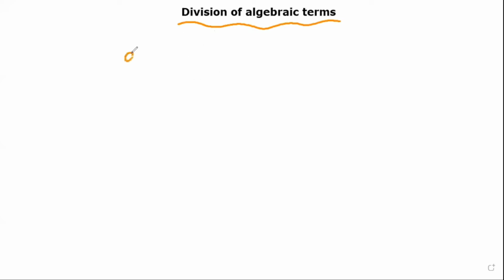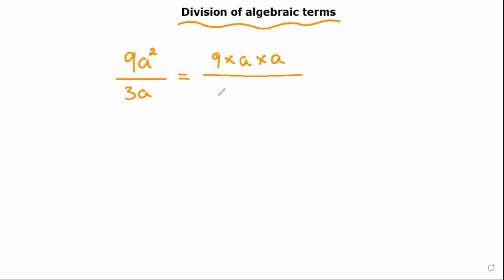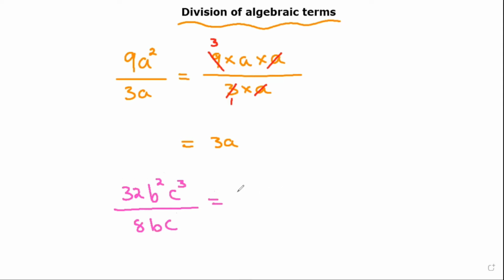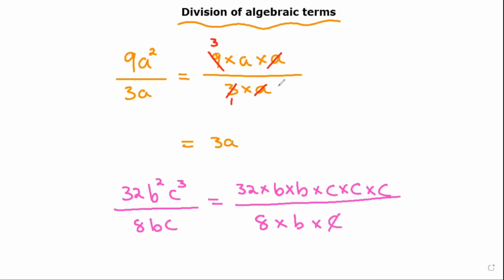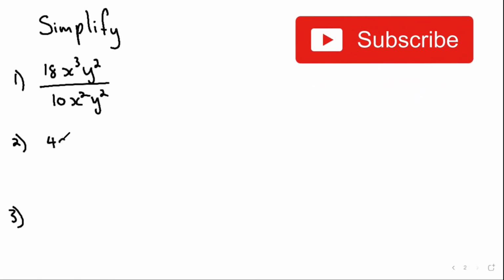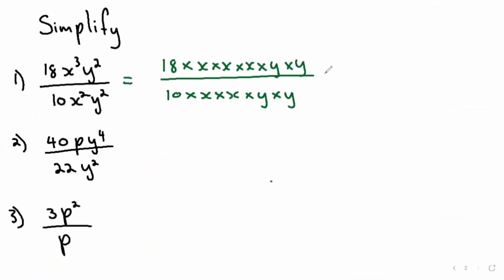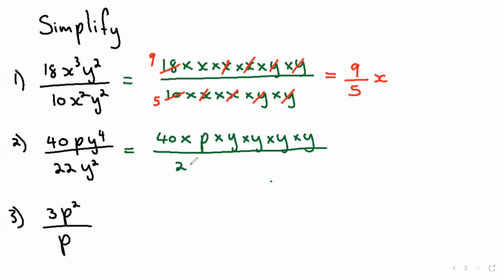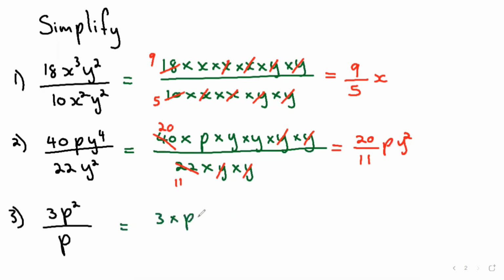Simplifying algebraic expression through division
In this video we will look at how to divide algebraic terms.